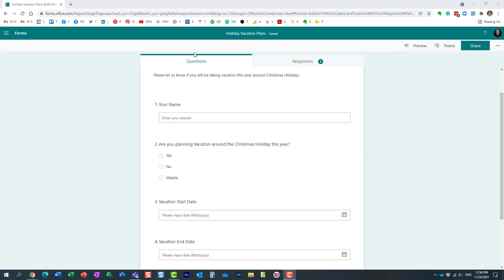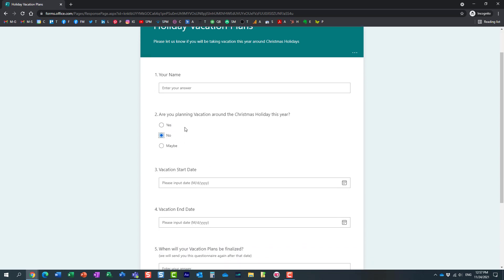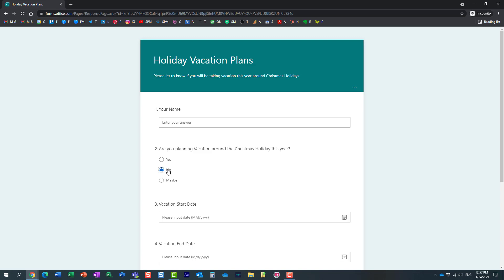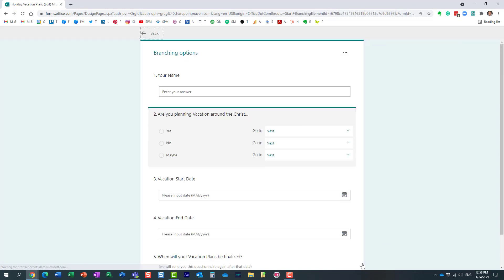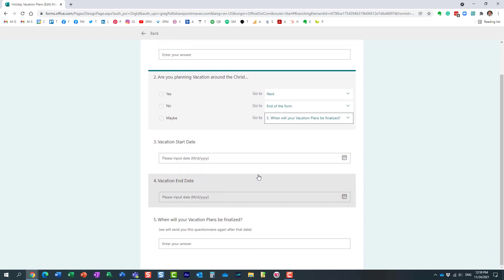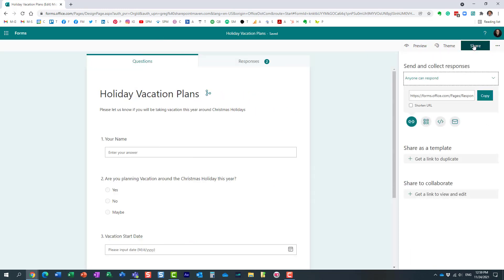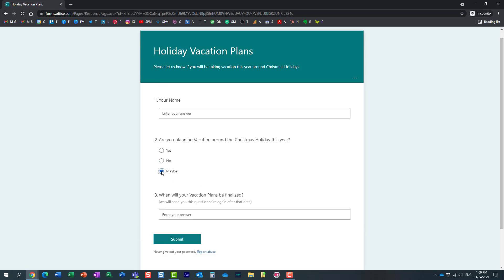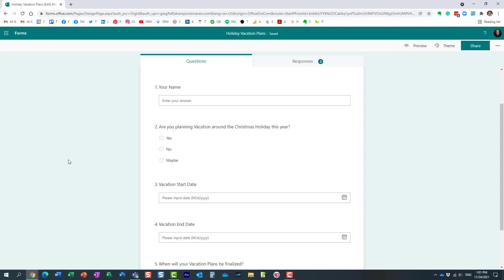How to add Branching Logic to MS Forms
Did you know you could easily add logic to your Forms by introducing Branching? This video explains how. For additional guidance, please check this post as well